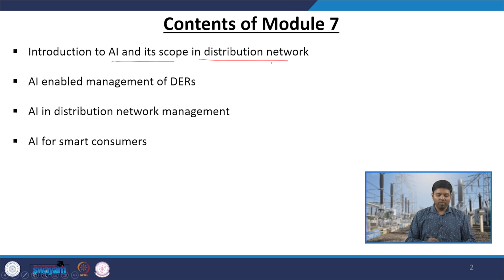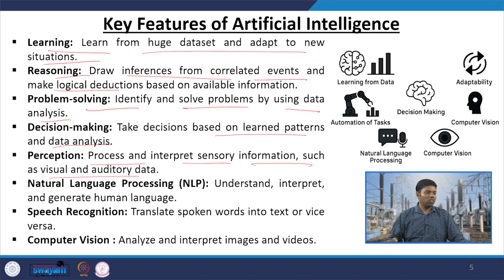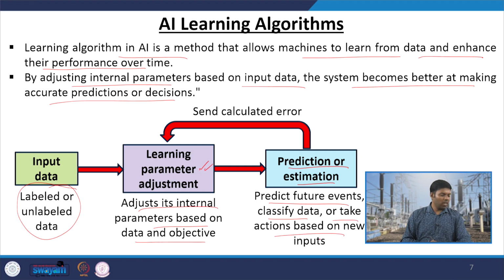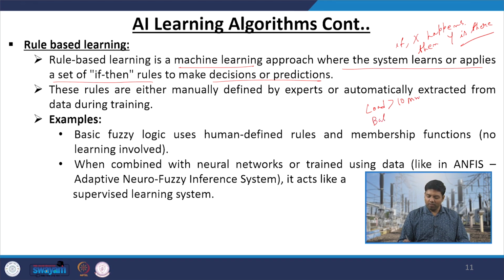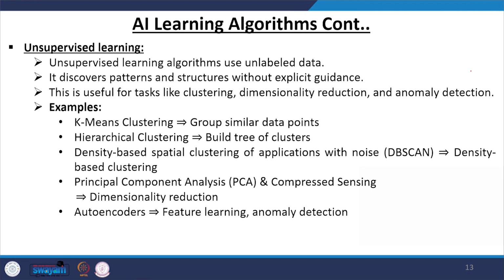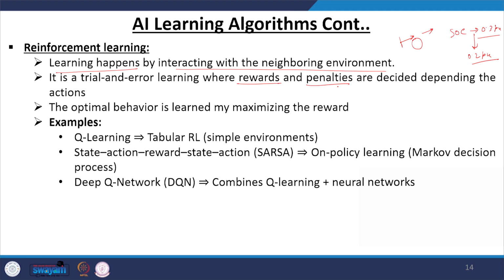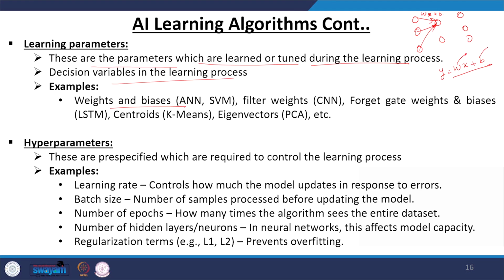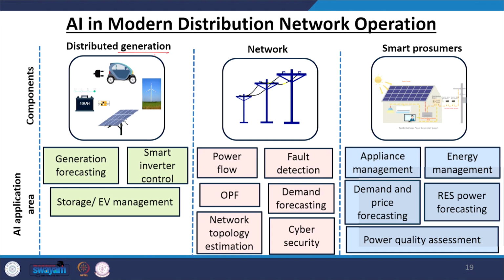Lec 37: Artificial Intelligence Enabled Control In Distribution Network-I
Welcome to the course on "Advanced Distribution System Analysis and Operation." In this lecture, we cover the basics of Artificial Intelligence (AI) and introduce key AI learning algorithms. We also discuss the applications of AI in modern distribution network operation.